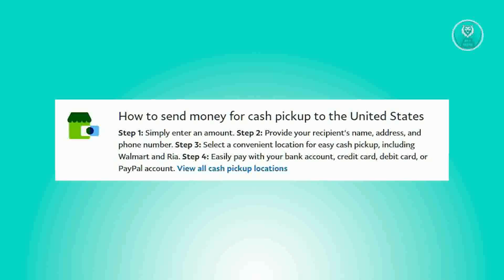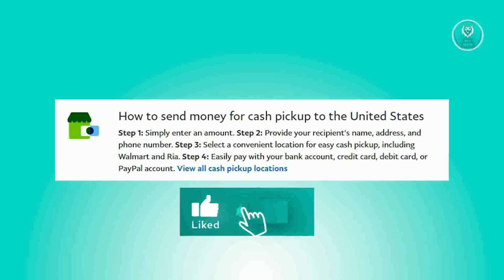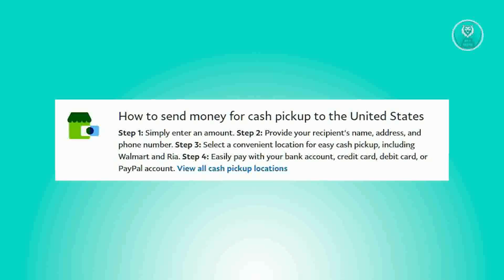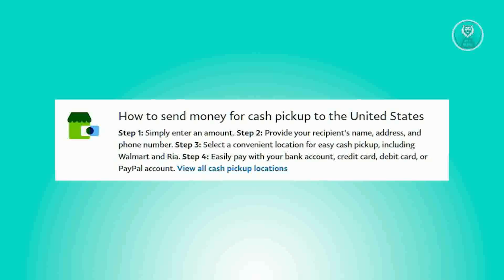How To Send Money With Xoom (2025)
If you want to be able to send money with Xoom, this tutorial will be perfect for you!